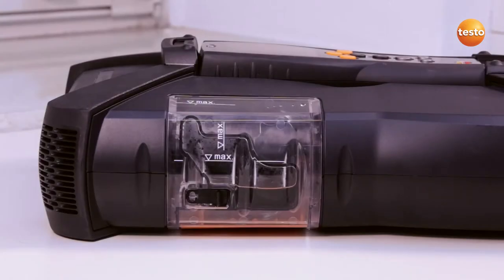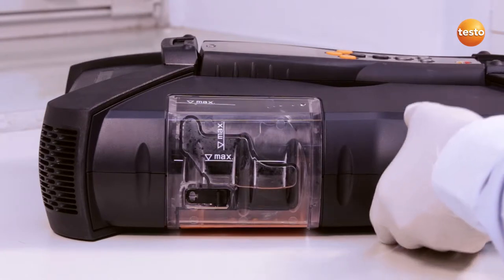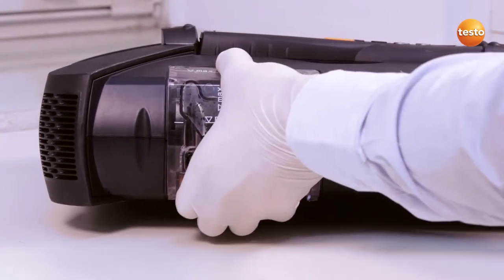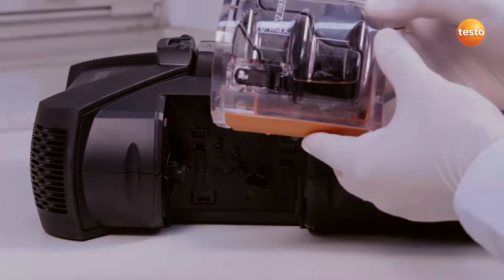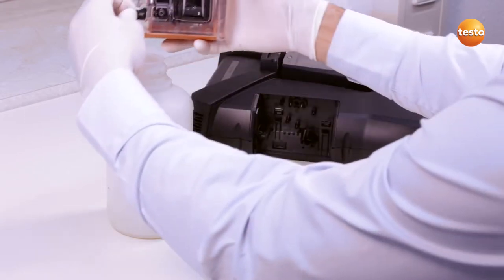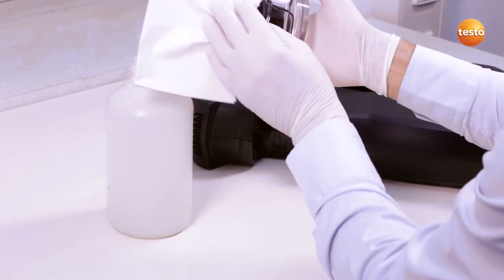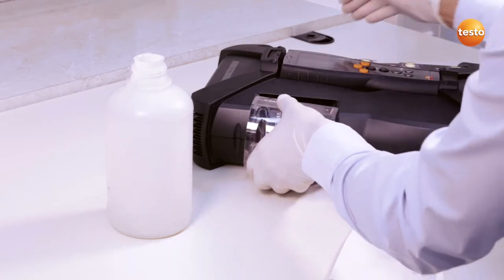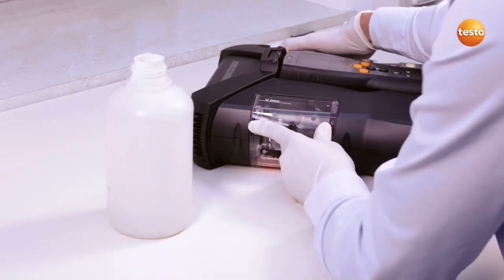testo350 Maintenance - Condensation (Water) Removal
Instructional how to video explaining the process of emptying the condensation trap on the testo 350